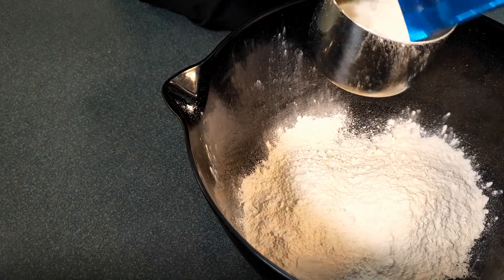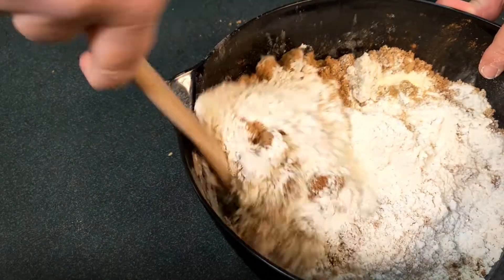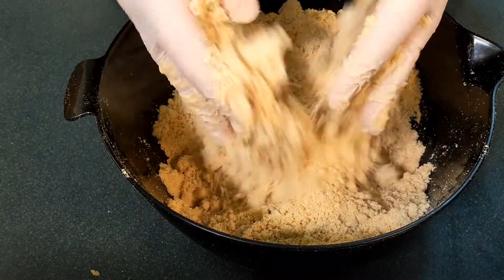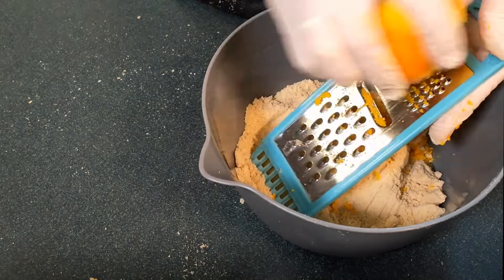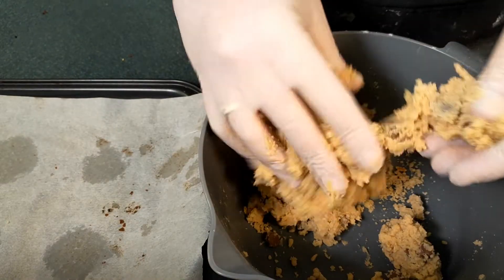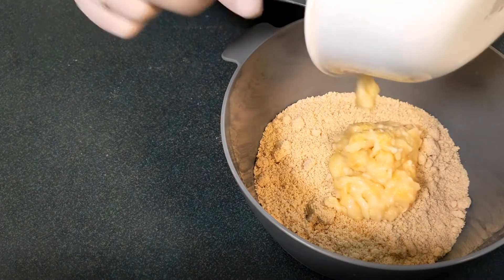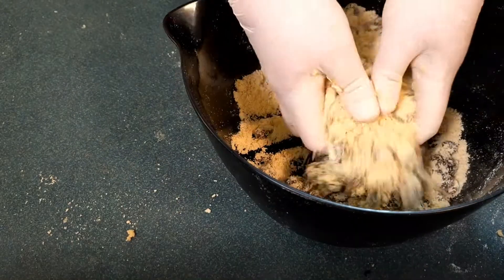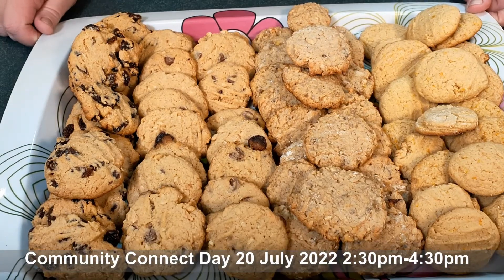Cooking with Barb - Basic Biscuit Mix